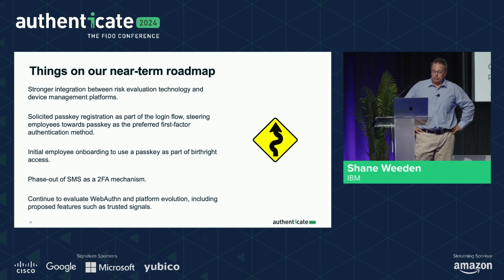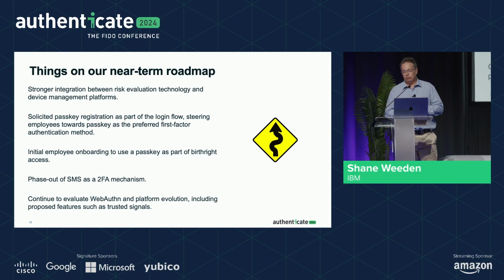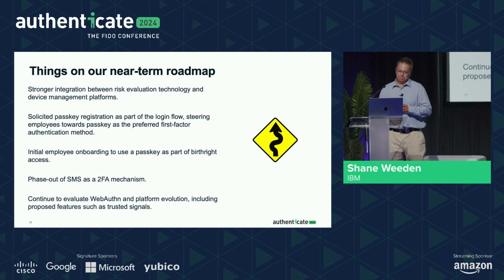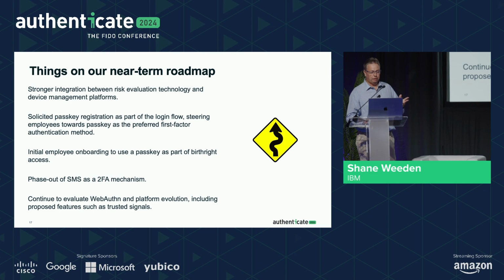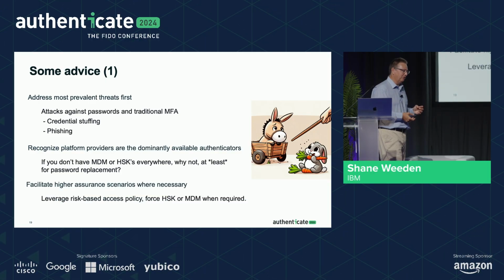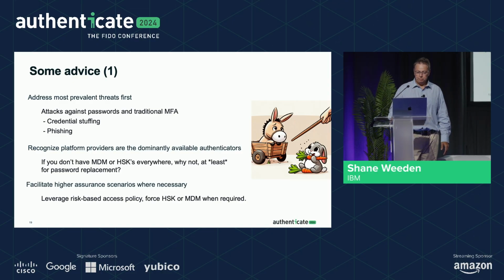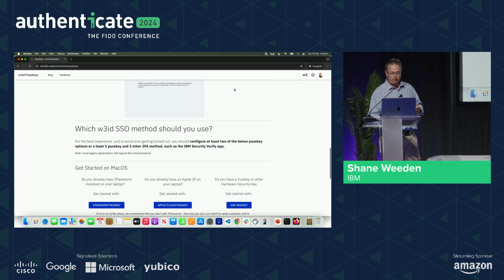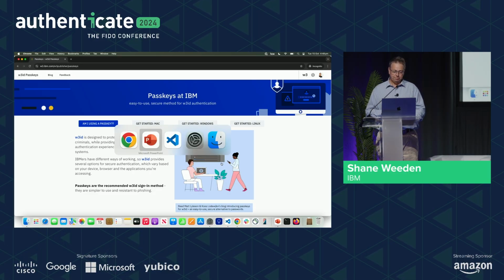Passkey Authentication for IBM Employees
Shane Weeden, Senior Technical Staff Member, IBM